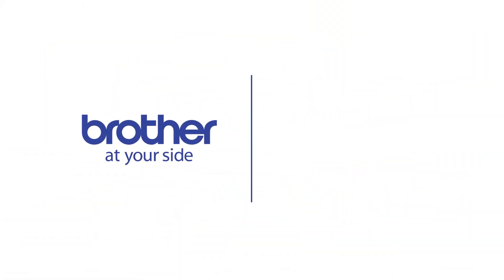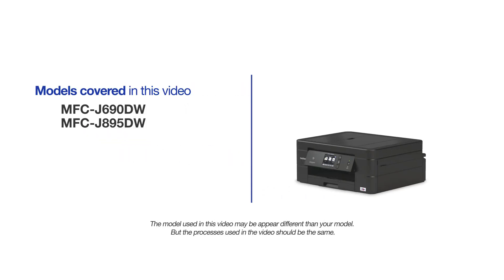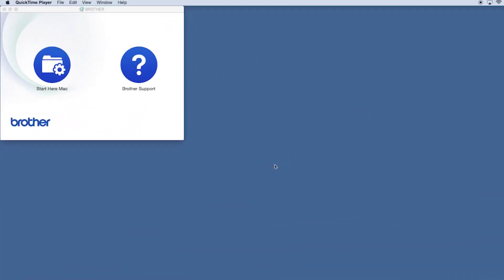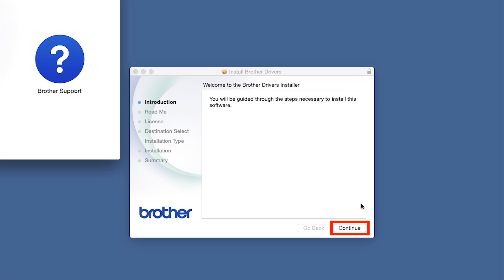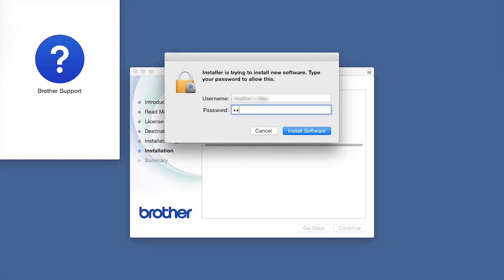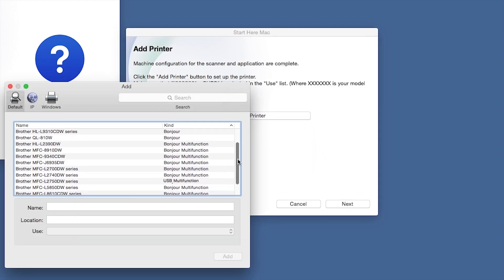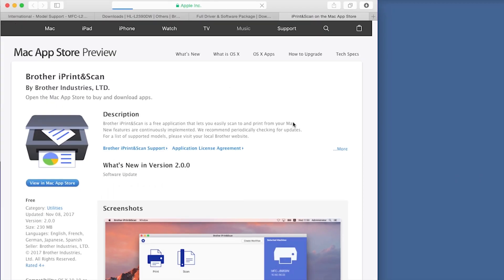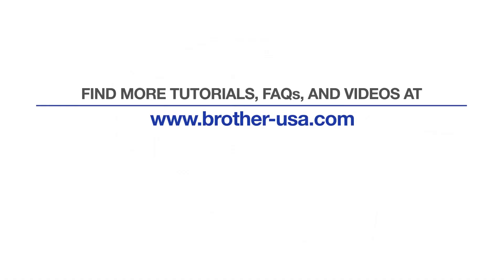Install MFCJ895DW or MFCJ690DW with USB - Macintosh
Learn how to set up your Brother MFC-J690DW or MFC-J895DW inkjet printer with a USB connection in this tutorial.

Models covered:
Brother MFCJ690DW
Brother MFCJ895DW

Quick Links / Table of Contents:
Models covered 00:09
Connect the cable 00:20
Download the software 00:30
Running the Installer software 00:40
Enter your password 01:19
CUPS driver 01:38
Download iPrint&Scan 01:50

This video will cover multiple models and operating systems even though your machine may not match the model on the screen the overall process will be the same. (Covers MFC-J690DW usb setup too.)

Click “open”

Click “Next”

Click “Continue”

Click “Install”

Click “Close”

Click “Next”

Click “Add.”

Click “Next.”

Customers also searched:
Brother MFC J690DW USB Macintosh
Brother MFC J895DW USB Macintosh